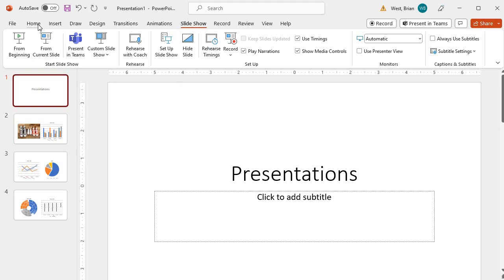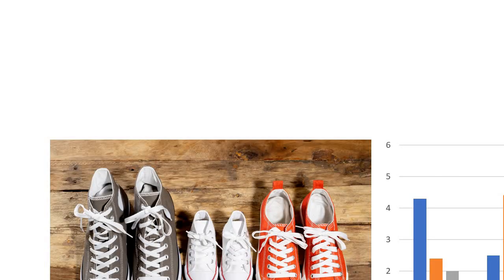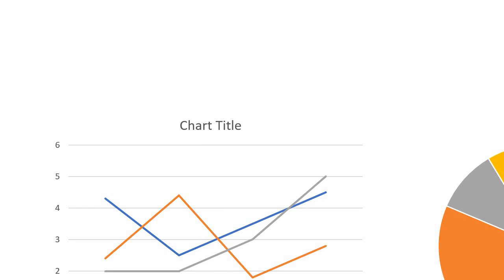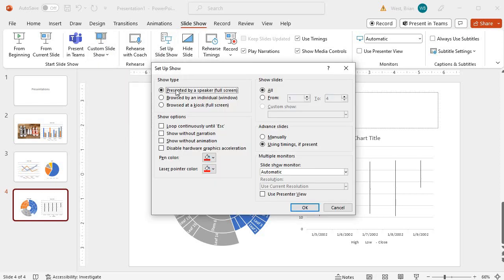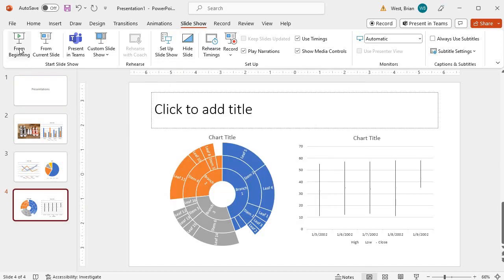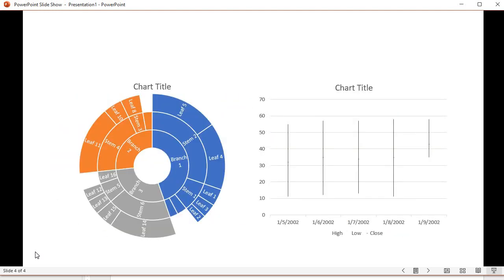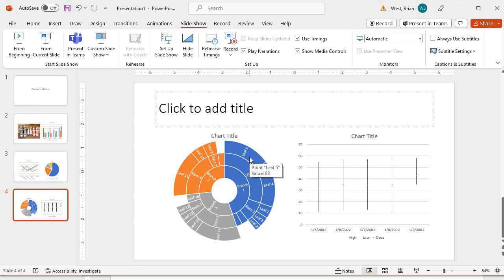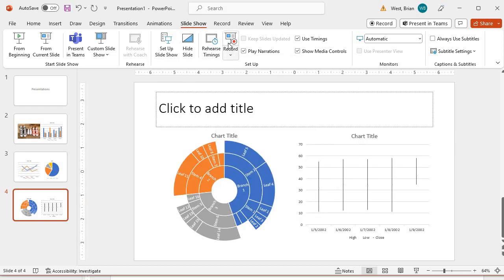29 Setting Up a Slide Show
PowerPoint - This video covers how to take your presentation and actually turn it into a professional looking slide show